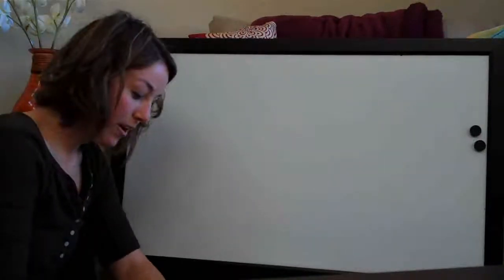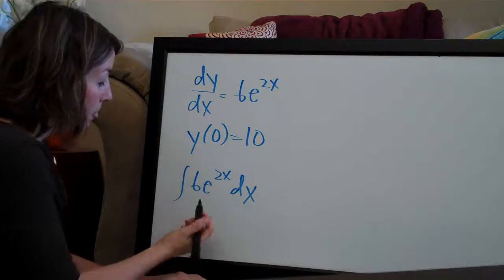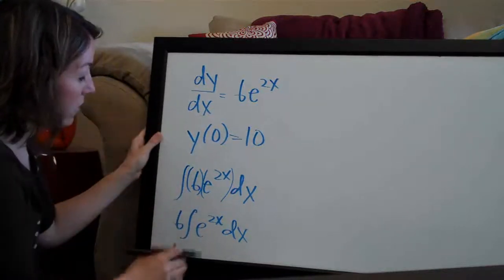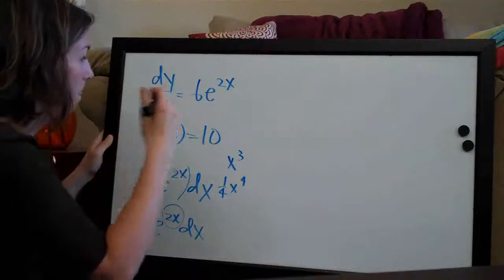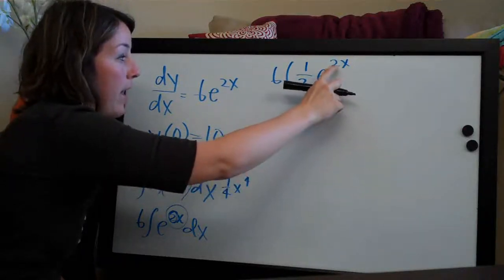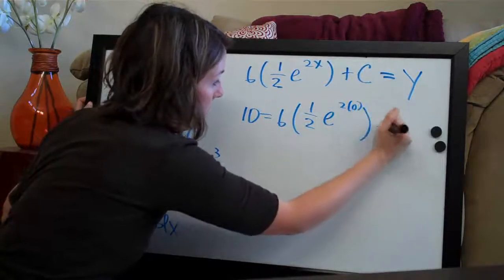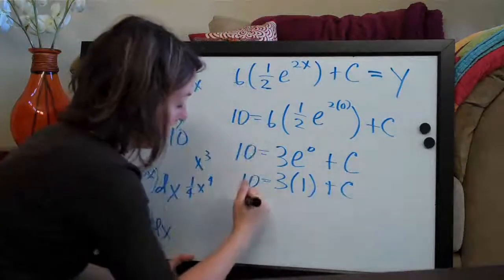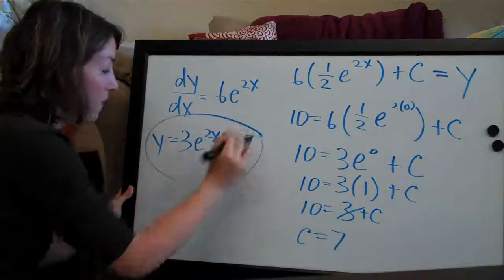Initial Value Problem Example 6 (KristaKingMath)